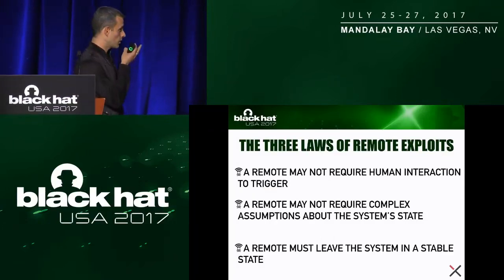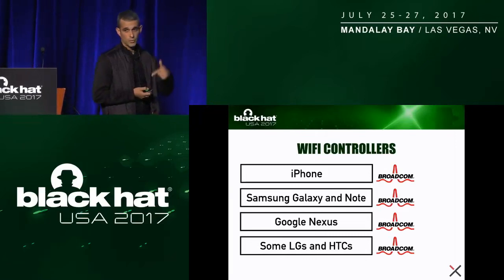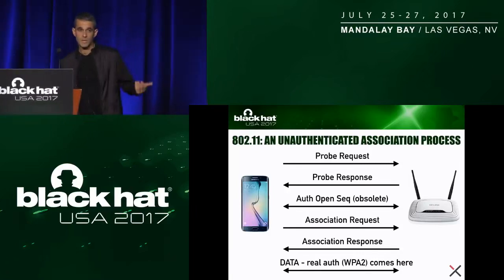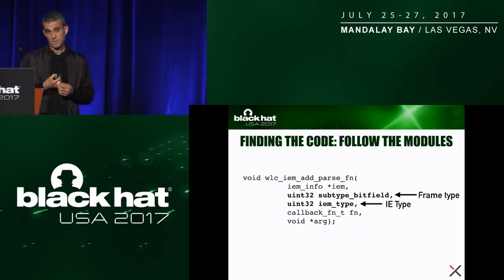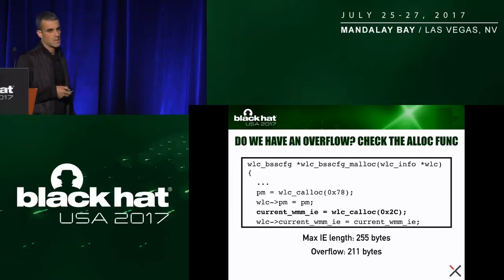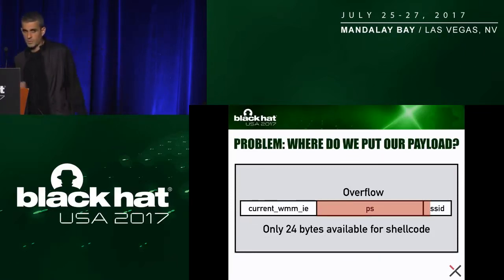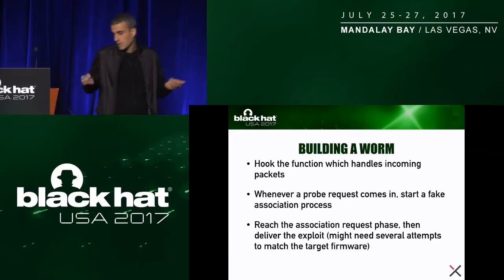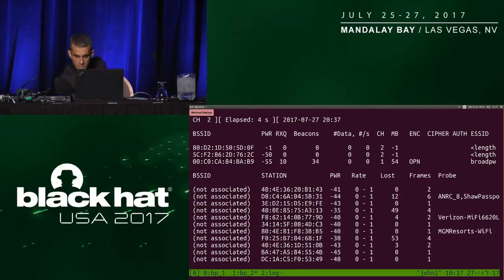Black Hat USA 2017 Broadpwn Remotely Compromising Android and iOS via a Bug in Broadcom's WiFi Chip